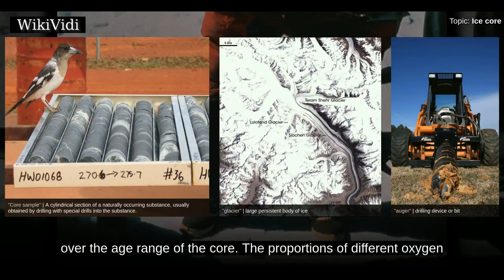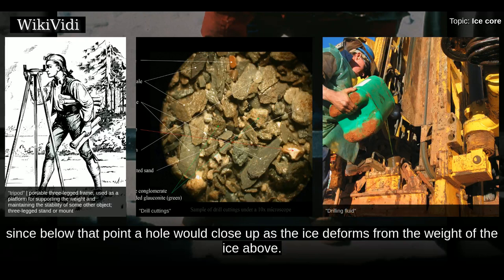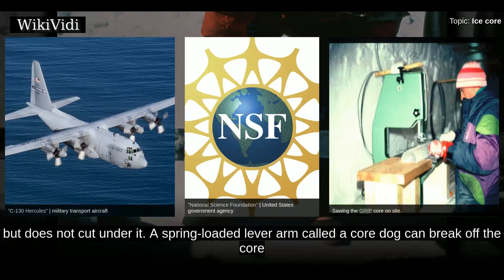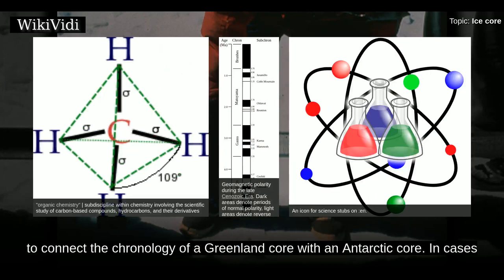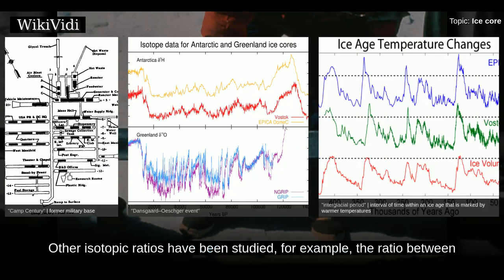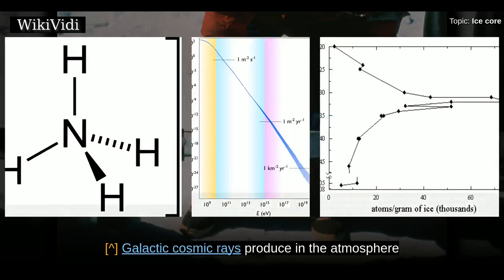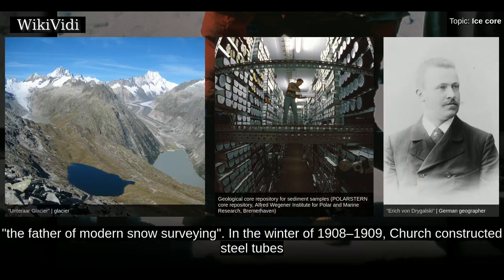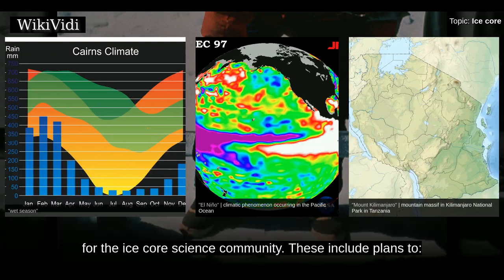ICE core - WikiVidi Documentary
An ice core is a core sample that is typically removed from an ice sheet or a high mountain glacier.  Since the ice forms from the incremental buildup of annual layers of snow, lower layers are older than upper, and an ice core contains ice formed over a range of years.  Cores are drilled with hand augers  or powered drills; they can reach depths of over two miles , and contain ice up to 800,000 years old.  The physical properties of the ice and of material trapped in it can be used to reconstruct the climate over the age range of the core.  The proportions of different oxygen and hydrogen isotopes provide information about ancient temperatures, and the air trapped in tiny bubbles can be analysed to determine the level of atmospheric gases such as carbon dioxide.  Since heat flow in a large ice sheet is very slow, the borehole temperature is another indicator of temperature in the past.  These data can be combined to find the climate model that best fits all the available data.  Impur...

Shortcuts to chapters:
00:03:16:  Structure of ice sheets and cores
00:06:50:  Coring
00:14:35:  Large coring projects
00:15:44:  Core processing
00:18:06:  Brittle ice
00:19:48:  Dating
00:25:09:  Visual analysis
00:28:35:  Isotopic analysis
00:31:34:  Palaeoatmospheric sampling
00:34:31:  Glaciochemistry
00:39:10:  Radionuclides
00:40:09:  Other inclusions
00:41:25:  Physical properties
00:41:52:  Early years
00:46:04:  Antarctica deep cores
00:50:35:  Greenland deep cores
00:53:15:  Non-polar cores

Copyright WikiVidi.